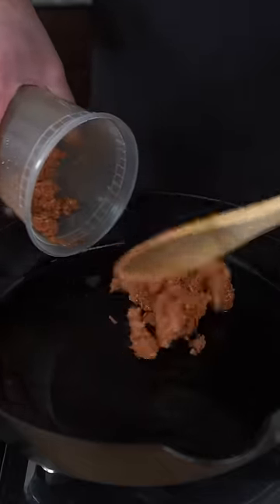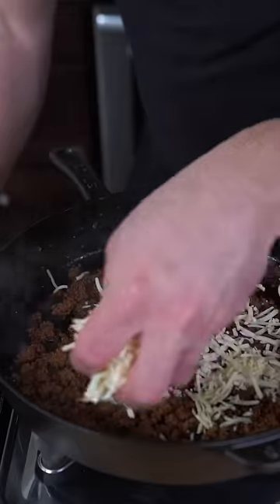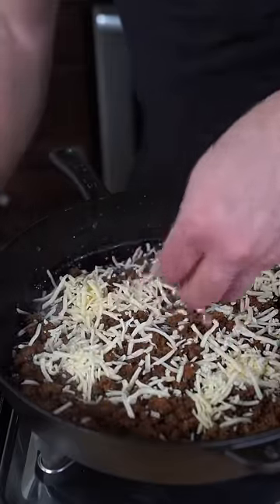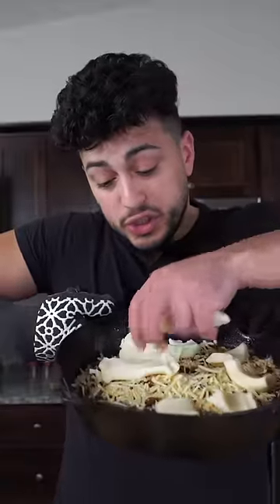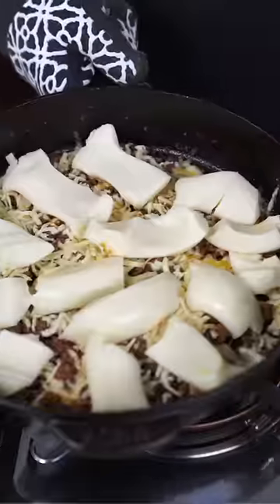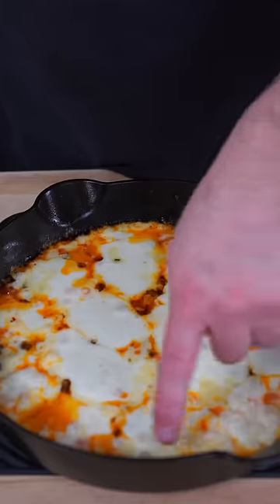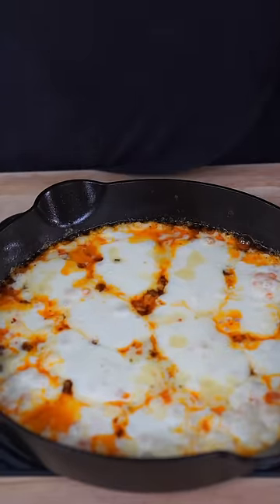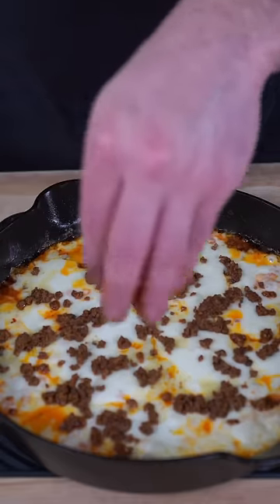Mexican Queso Fundido